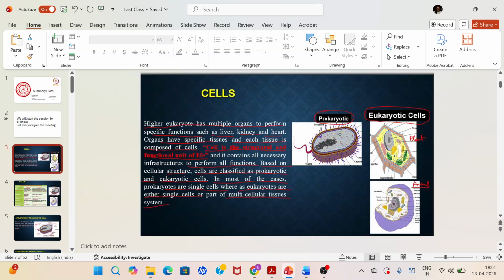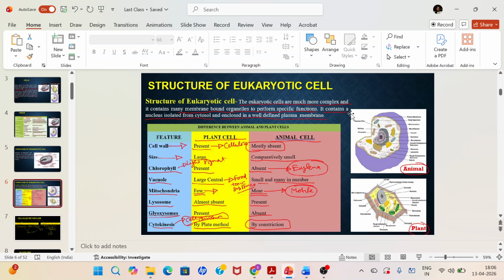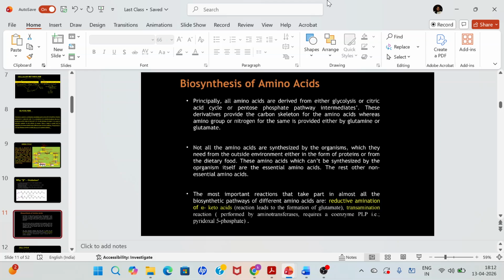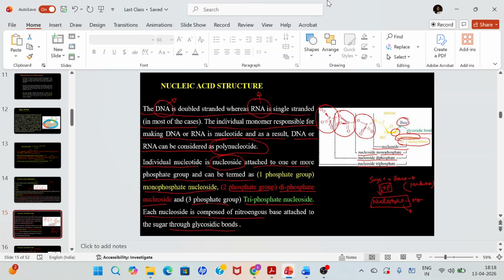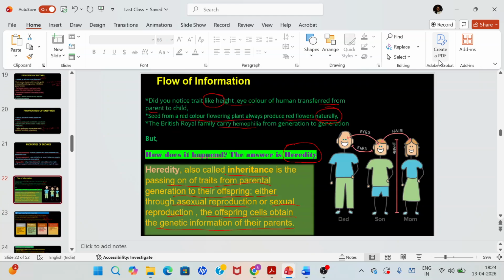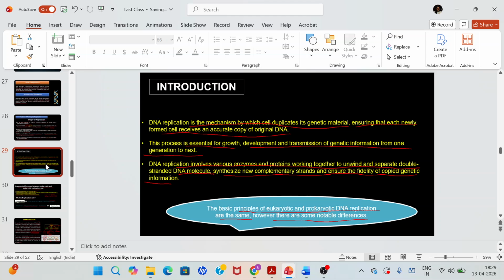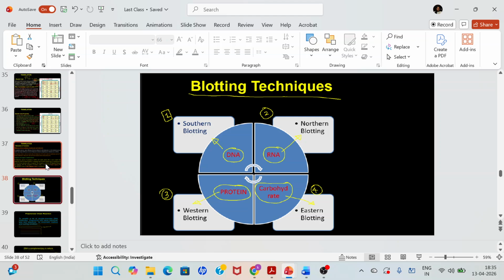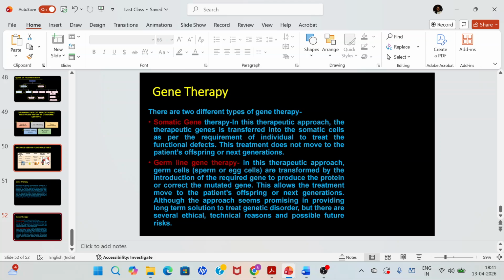Summary class for the NPTEL course on molecular biology held on 13/04/2026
summary class